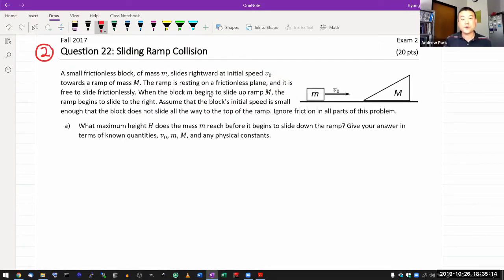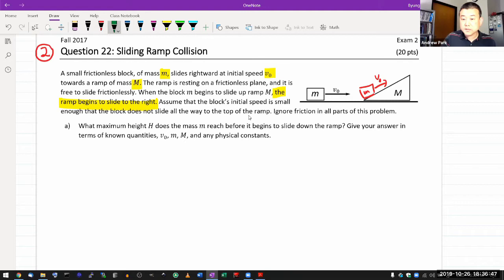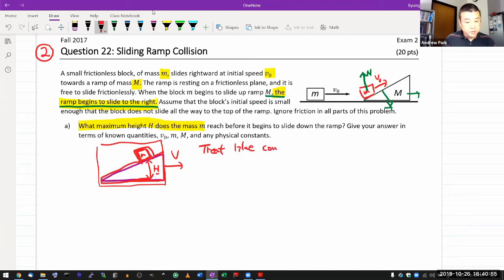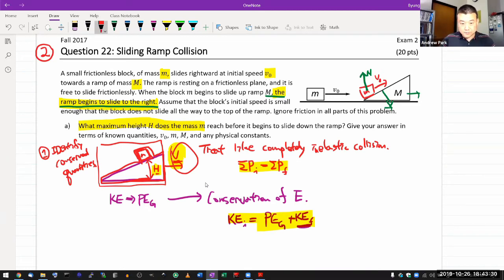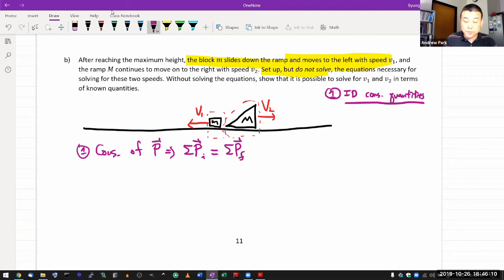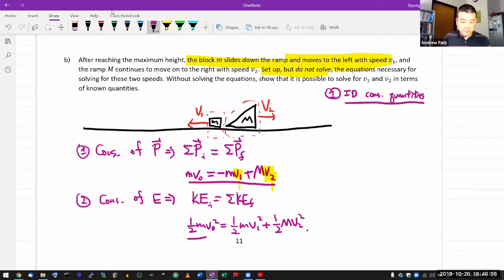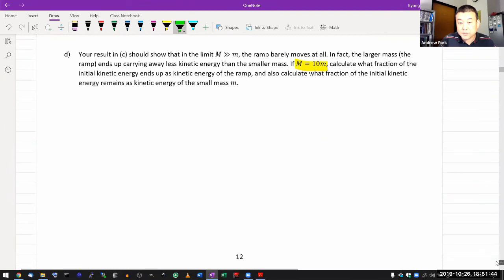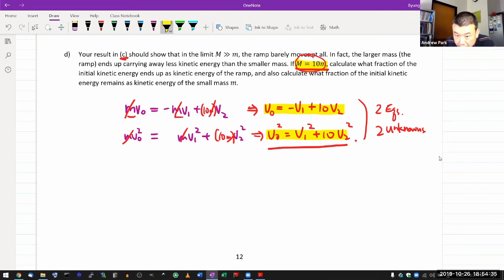Physics 4A - Exam 2 Review - Sliding Ramp Collision (partial)